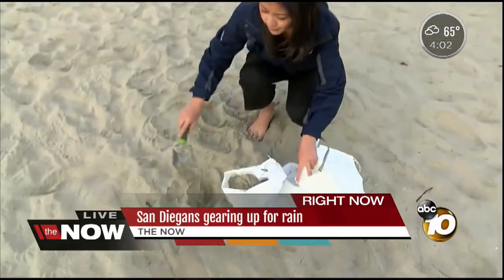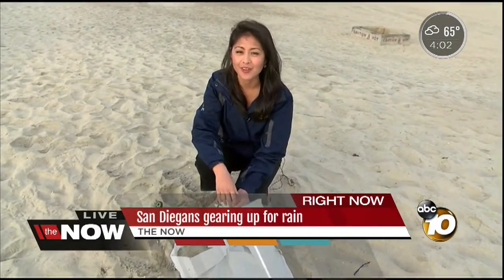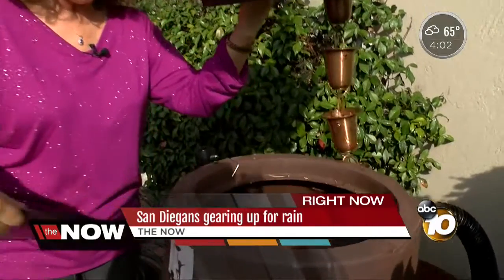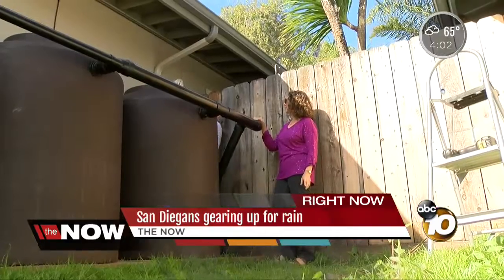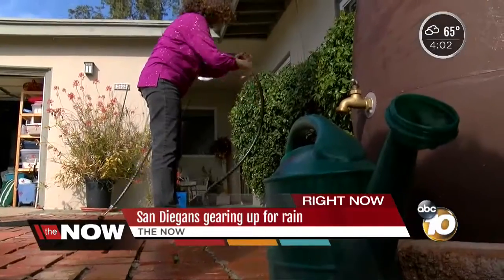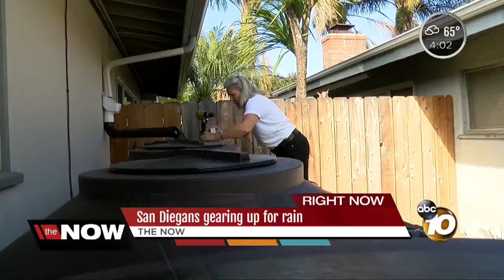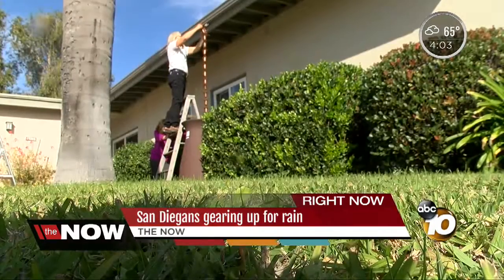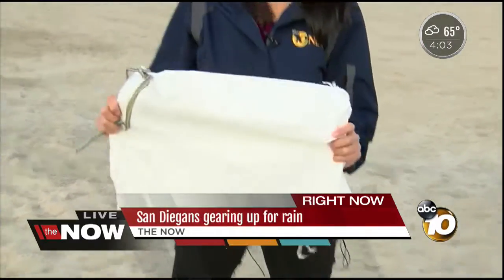San Diegans Prep For Rain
The Now San Diego is an hour of breaking news and big stories, LIVE as it's happening. It's a fresh take on the afternoon newscast filled with the investigations, trending topics, plus San Diego's most accurate forecast.